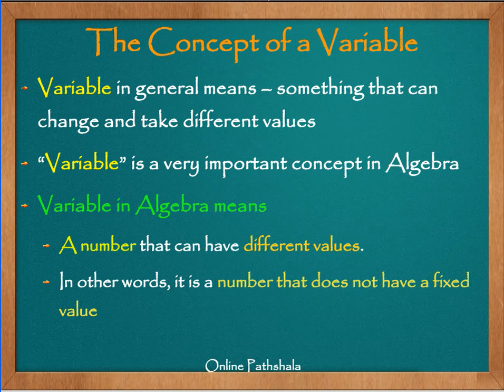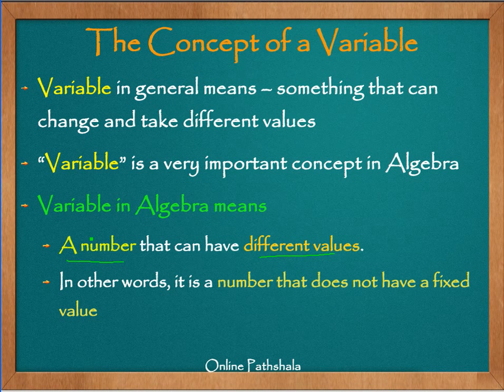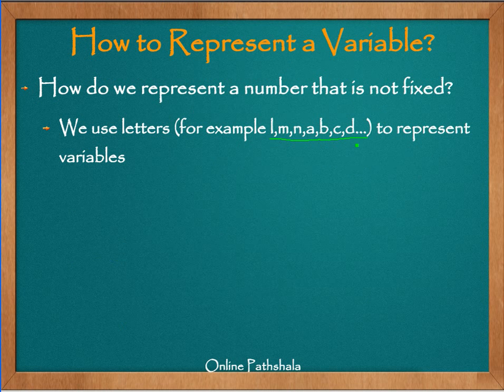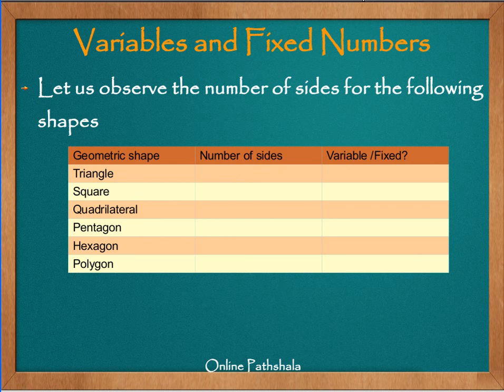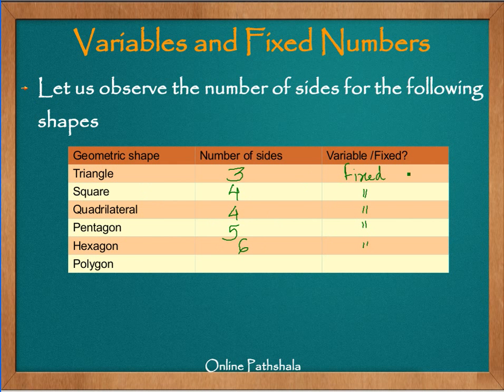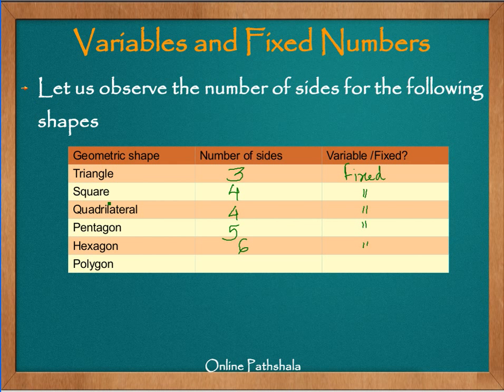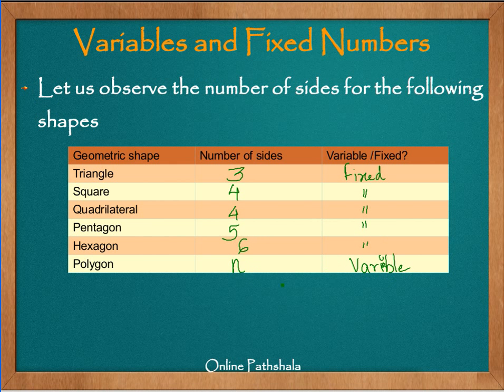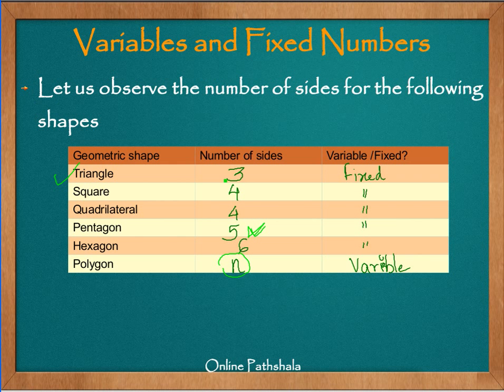Ch11_04_Defining_variable_in_algebra CBSE MATHS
Class 6

In this video we continue the discussion on"variable", which is a fundamental concept in algebra. We define what a variable is and how it is represented. We also discuss the difference between variable and fixed numbers using examples of geometric shapes ( like rectangle, triangle, pentagon , hexagon and polygon)